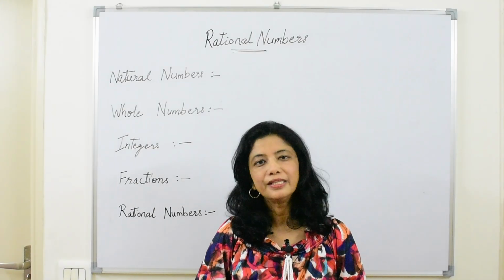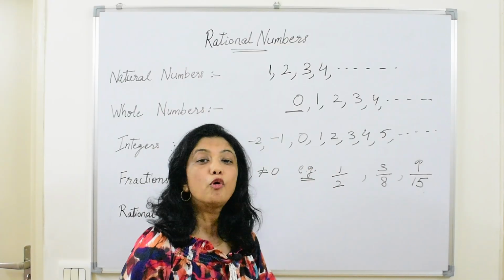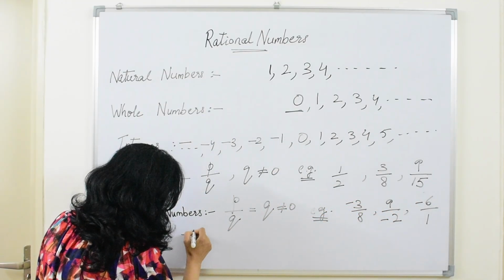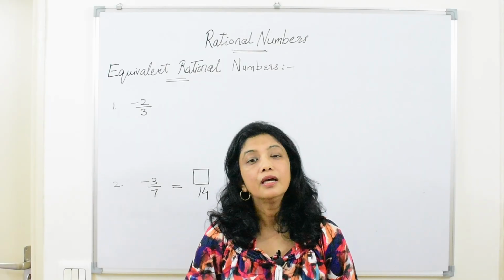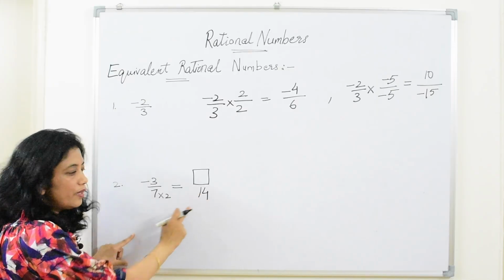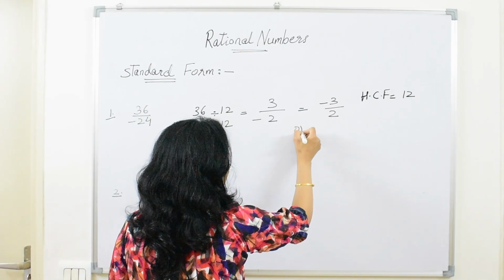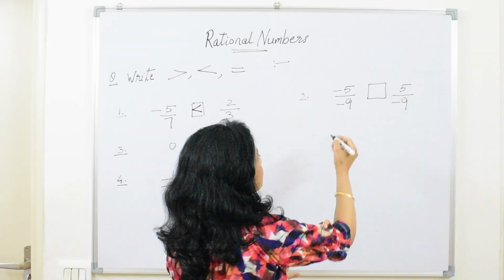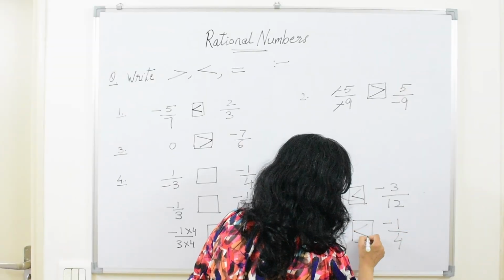Class 7 CBSE NCERT Maths | Chapter 8 Rational Numbers | Part 1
Part 1 of Chapter 8 Rational Numbers of class 7 CBSE NCERT Maths book.

If you have any doubts regarding any concept, whether it be mentioned in our videos or not, you can write us a mail and we will get back to you as soon as possible.